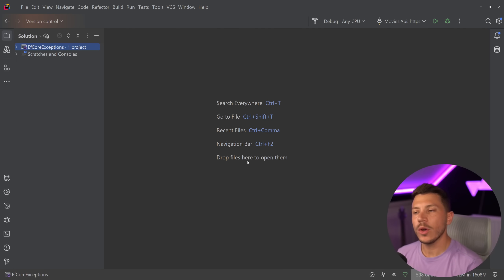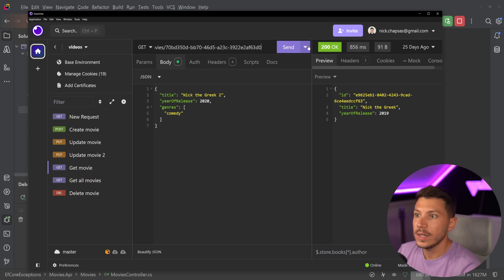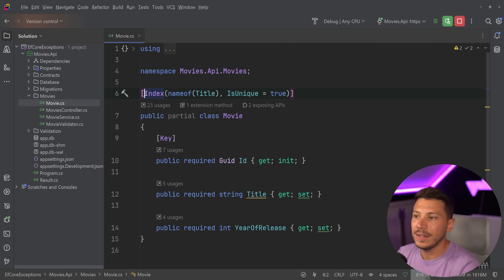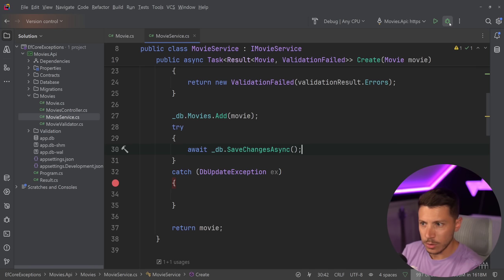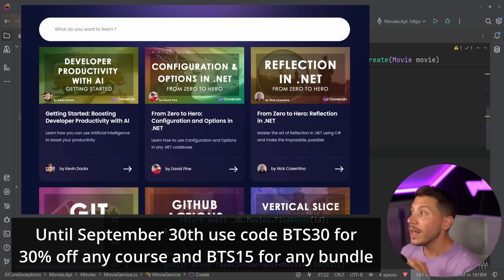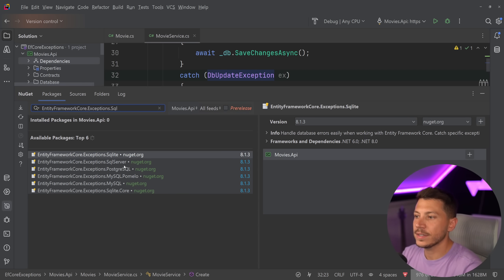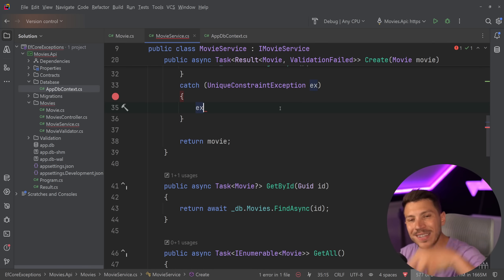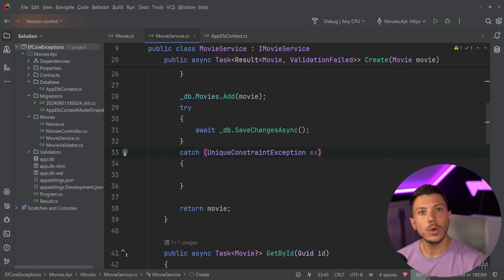Stop Dealing with EF Core Exceptions Wrong!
Hello, everybody, I'm Nick, and in this video I will show you how you can improve the way you handle exceptions in Entity Framework Core using an amazing Nuget package called EntityFramework.Exceptions.